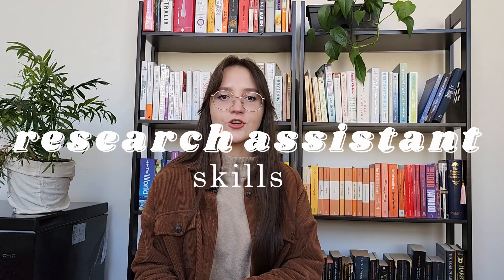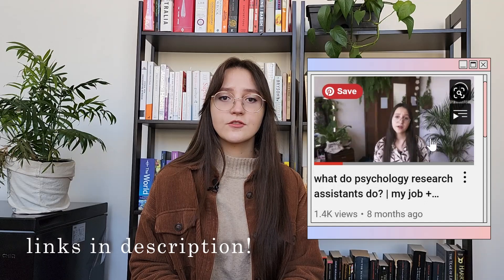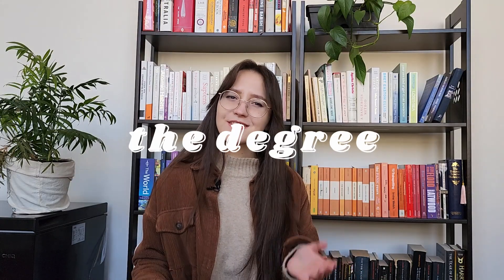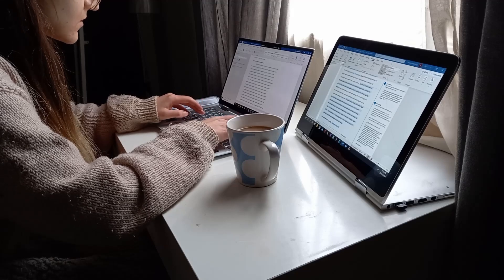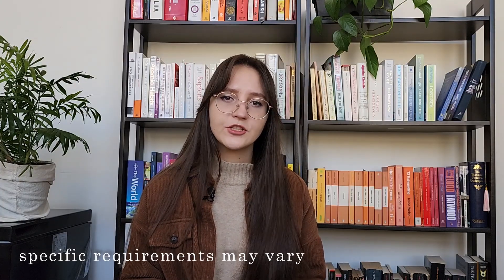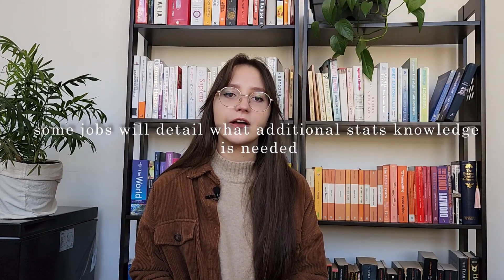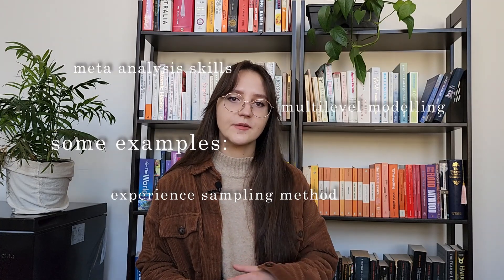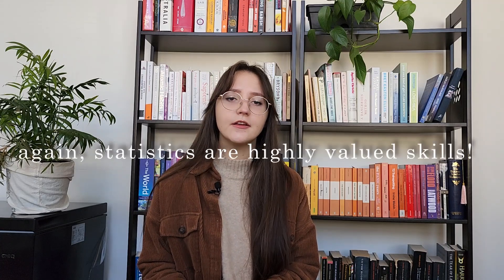skills for research assistants (in psychology) | in demand skills that you can improve to stand out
Another research assistant related video! In today's video I talk about some valuable and in demand skills needed for psychology research assistant jobs. This is not a full list, but in my opinion are the skills that you can start with if you wish to gain/improve your experience in order to get a research assistant job.

⭐time stamps ⭐
0:00 intro/what this video is about
0:45 first skill (qualifications and content knowledge)
2:02 second skill
2:50 third skill
4:35 fourth skill (set)
5:23 fifth skill (set)
6:52 sixth skill
8:27 should I make a part 2?